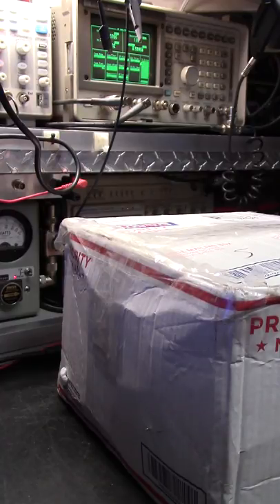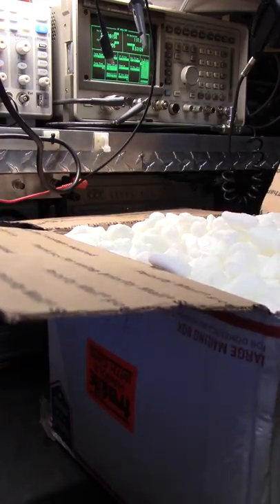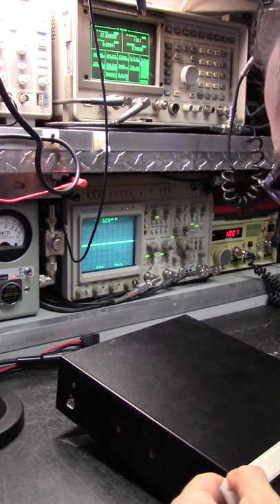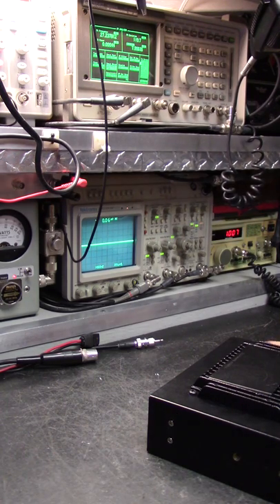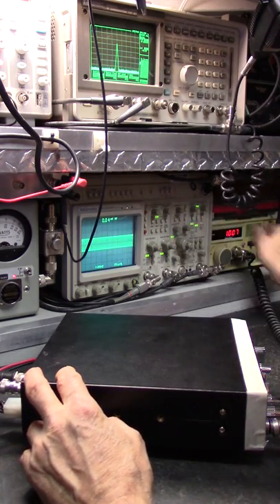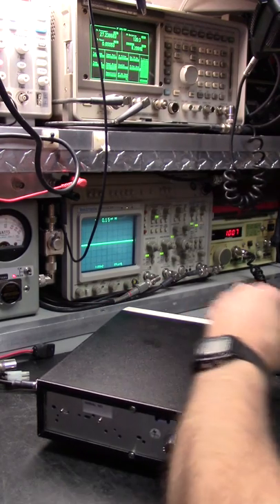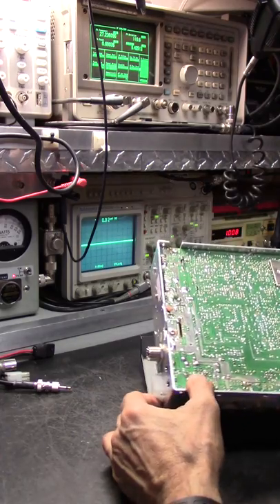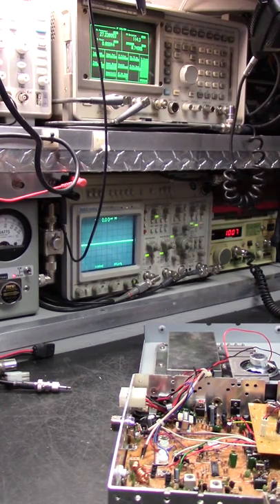General HP 40 .. I've seen much worse, it'll be just fine!